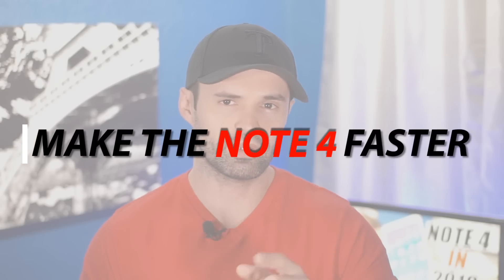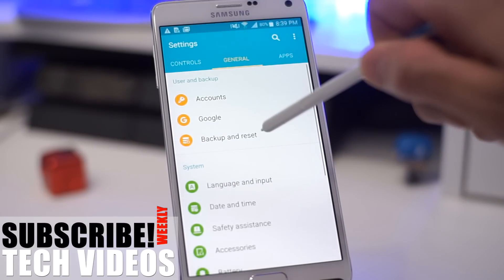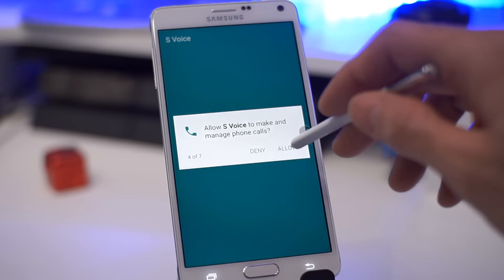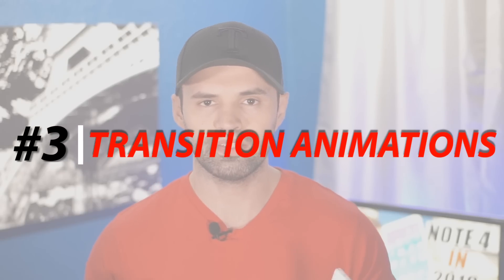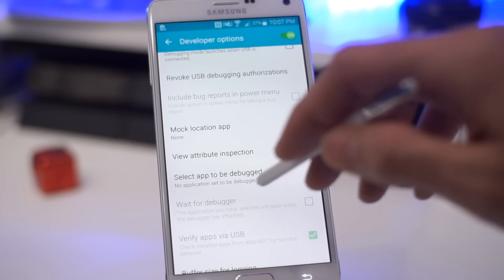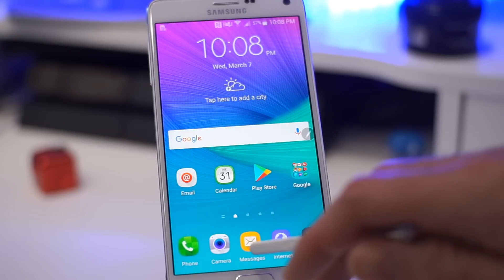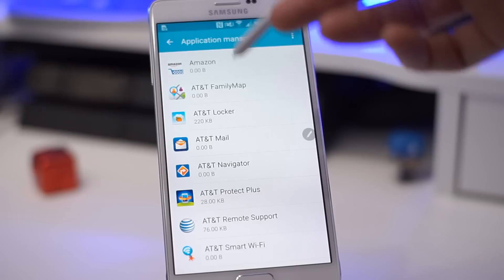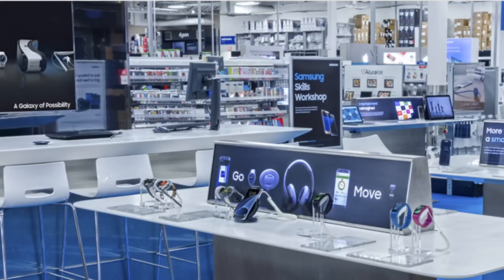Note 4 in 2018 - FIVE Ways To Make It FASTER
I still use the Note 4 in 2018 ad my secondary phone and this are five ways i was able to make it faster. They will not apply to everyone, but is good information to keep in the back of your head.

►Featured Product
☑ Note 4 :
☑ Note 4 Battery charger:

►My Gear
☑Camera Sony a5000